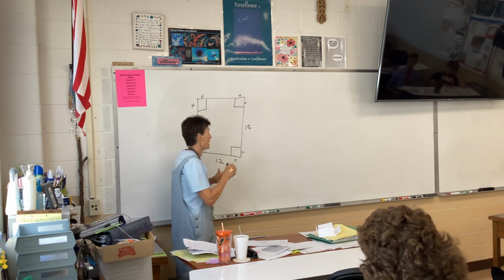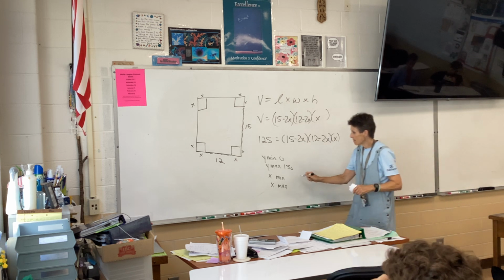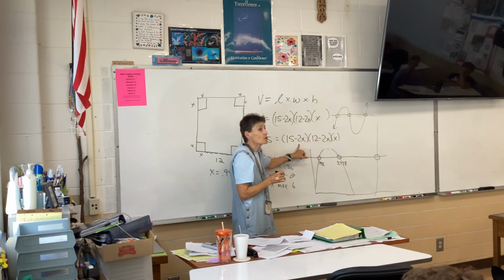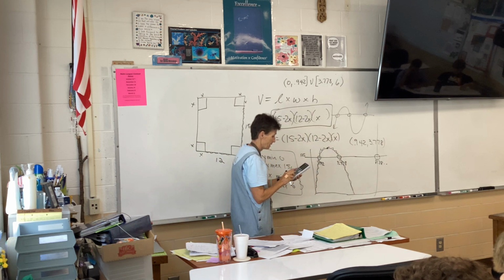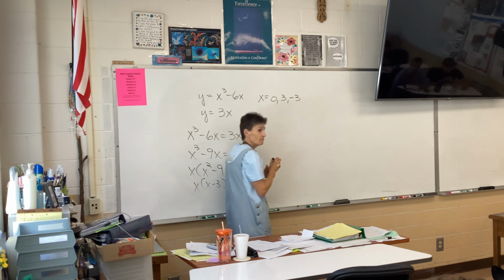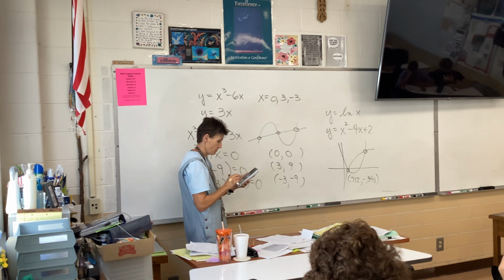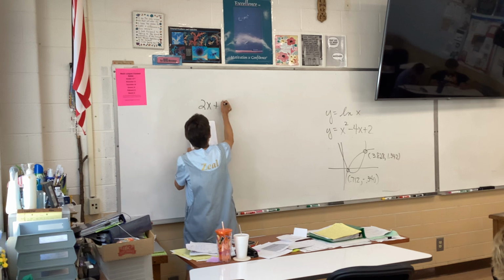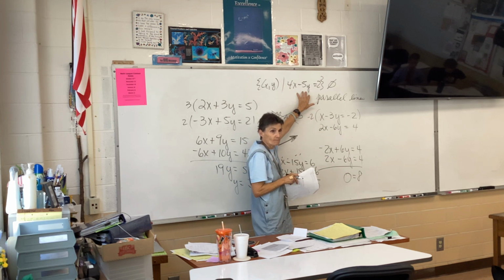AP Precal Notes P7 #4; P8 #1-3c